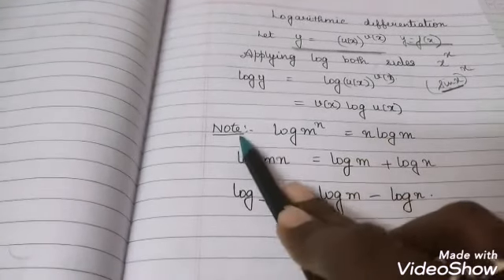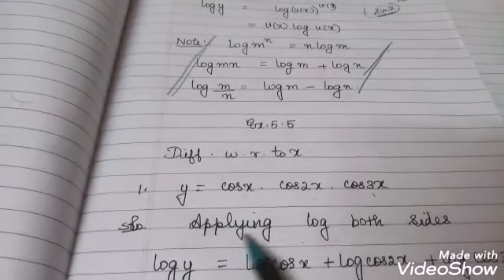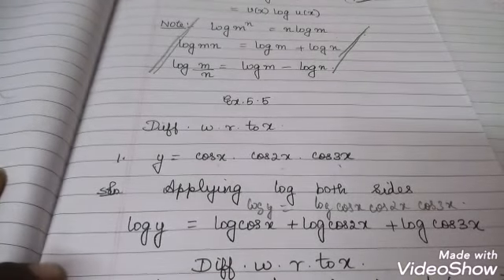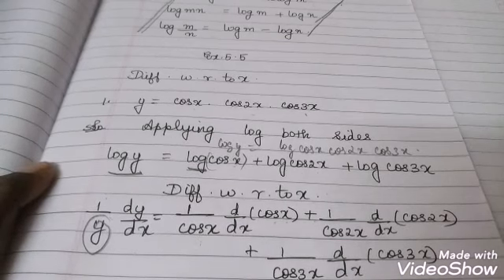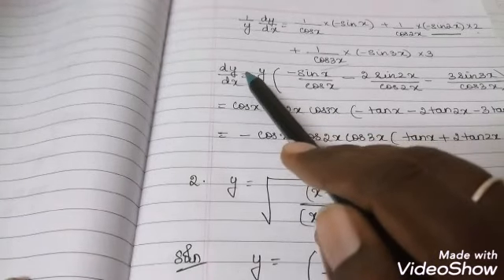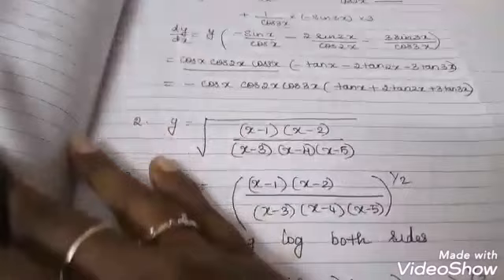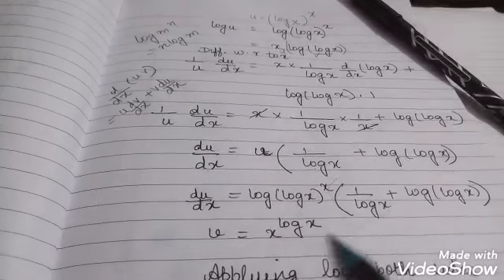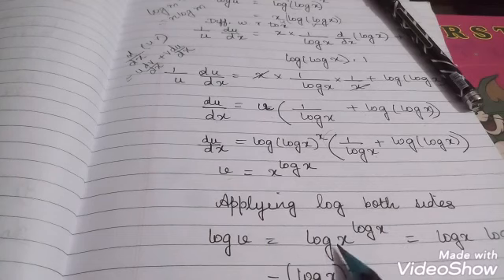12th NCERT Mathematics Differentiation (Logarithmic differentiation) Ex.5.5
Logarithmic differentiation explained in a simple and detailed manner